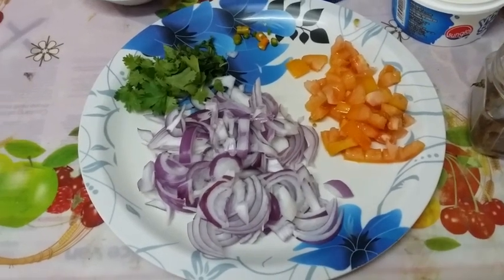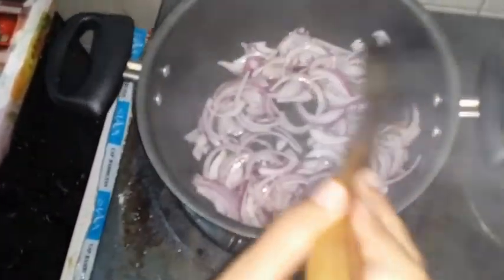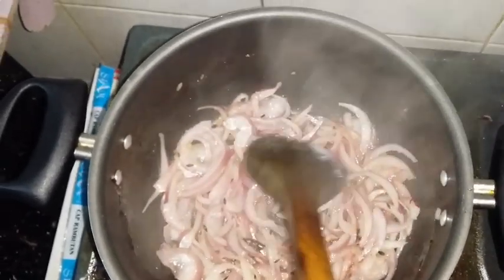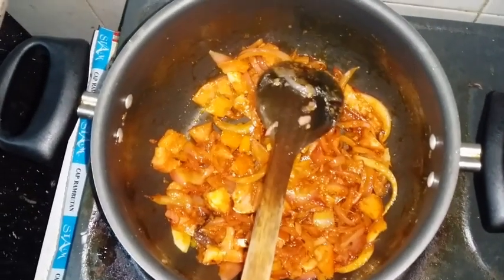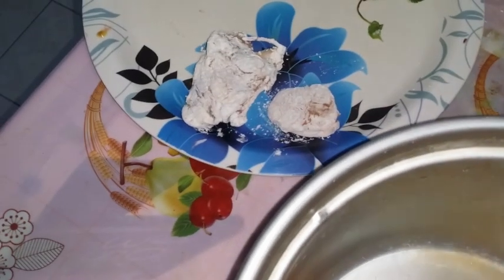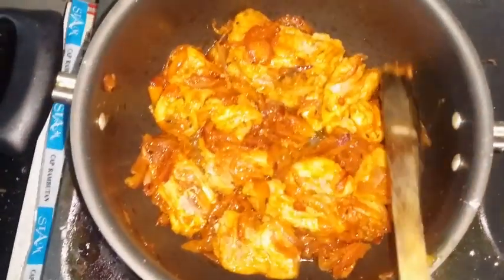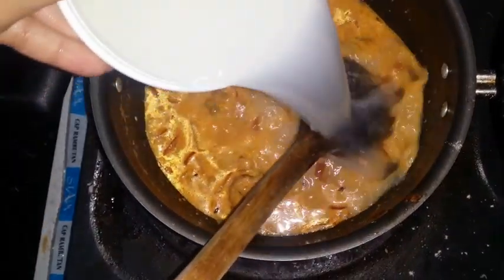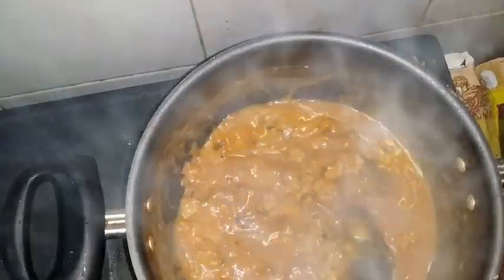Hyderabadi Special Dhai Chicken Recipe - Original Spices Chicken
Hyderabadi Special Dhai Chicken Recipe  - Original Spices Mega Chicken

In this video we are publishing a real Hyderabadi Dhai Chicken Recipe. This is delicious receipt, you must try. It includes chicken, dhai (curd), onion, tomatto, curry leaves, green chilli, oil, coriander leaves, mint leaves, green chilli, cumin seeds and ginger garlic paste.